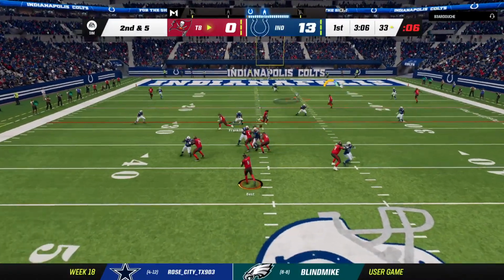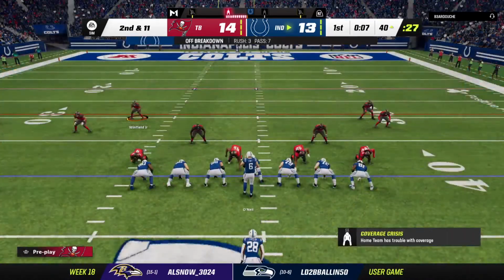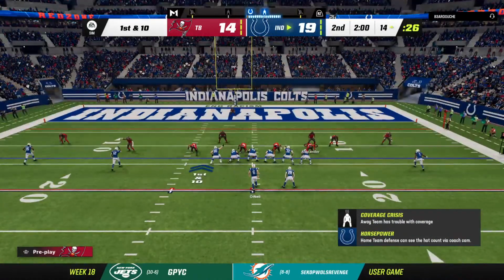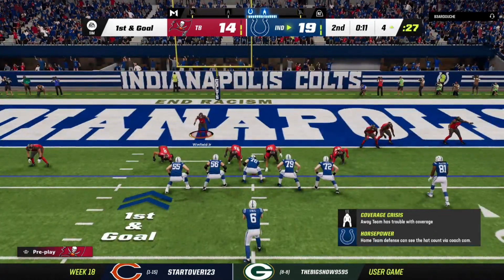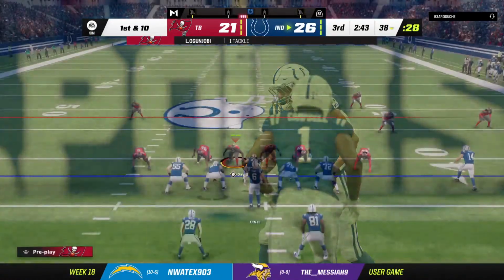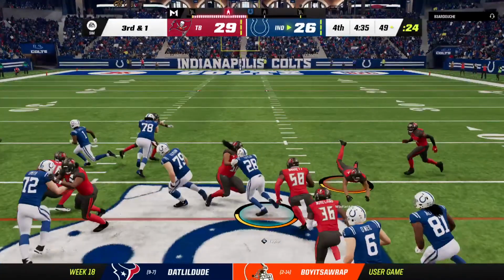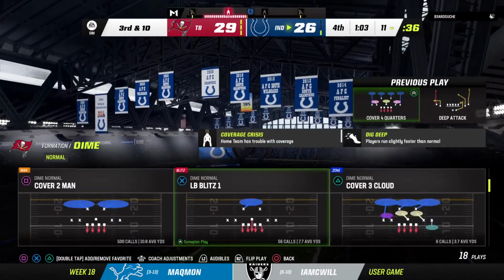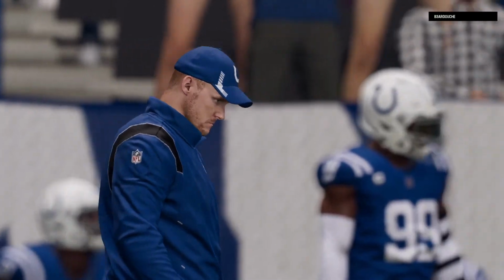MrSaratoga's Live PS4 Broadcast MrSaratoga's Live PS5 Broadcast